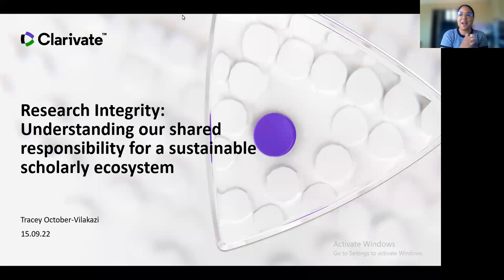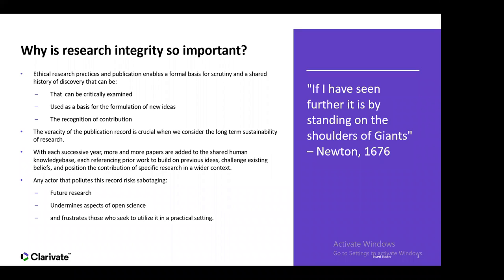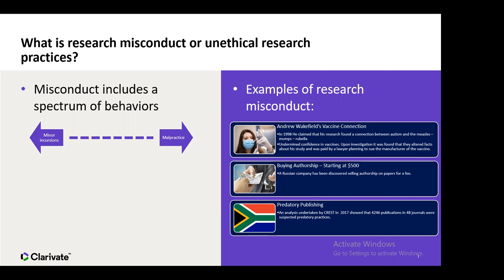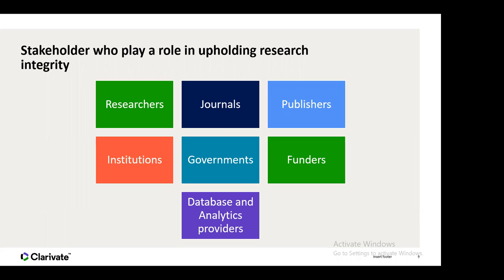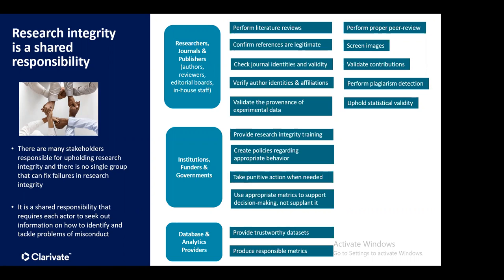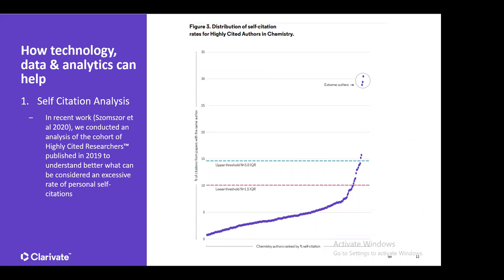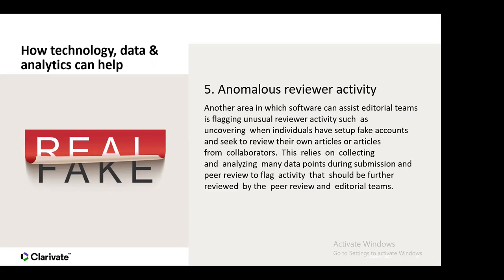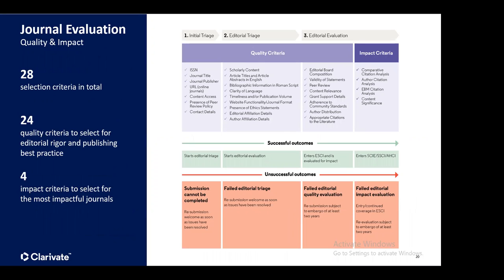Research Integrity | Clarivate™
There is much interest in the topic of research integrity and we share more insights on the topic and what support exists for researchers in this regard.

Clarivate™ is a global leader in providing trusted information and insights to accelerate the pace of innovation and share how they ensure and uphold Research Integrity.